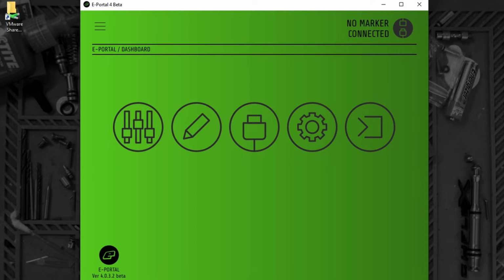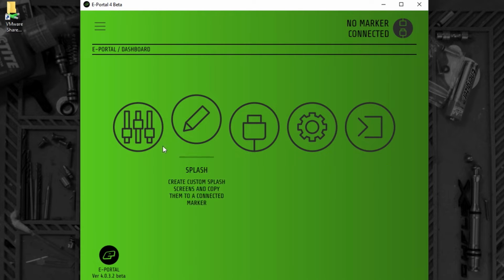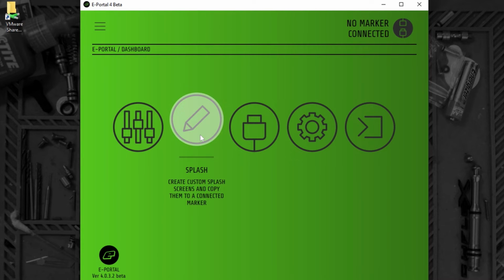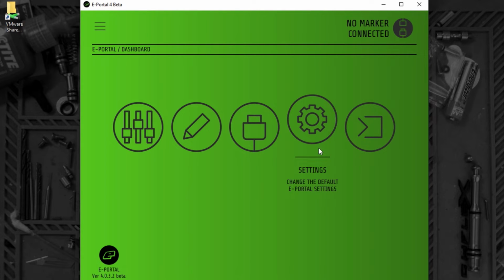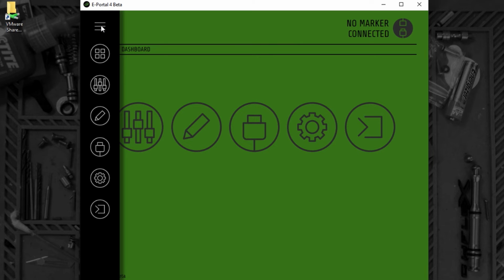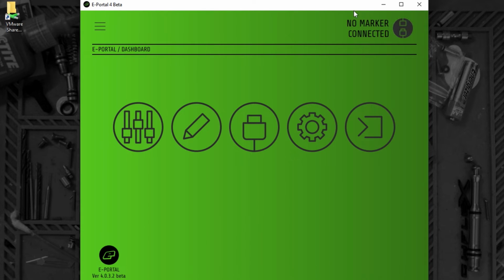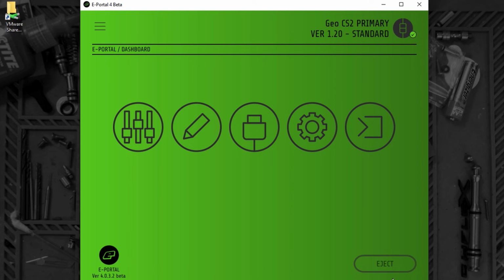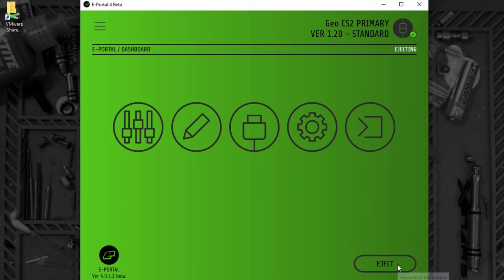2 - Eclipse EPortal4 - Navigation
Our electronics genius Steven 'Flash' Monks explains the EPortal4 Navigation system for the Eclipse CS2.